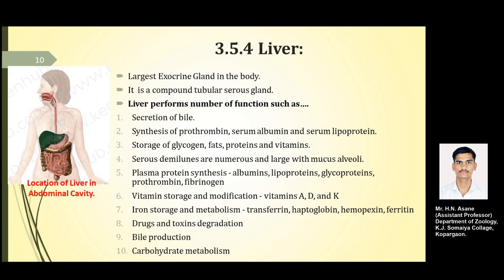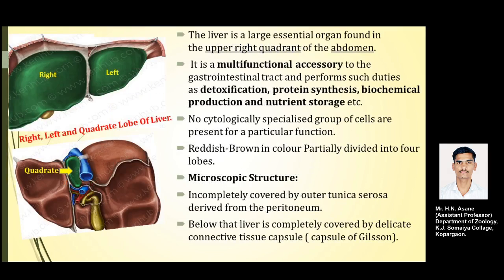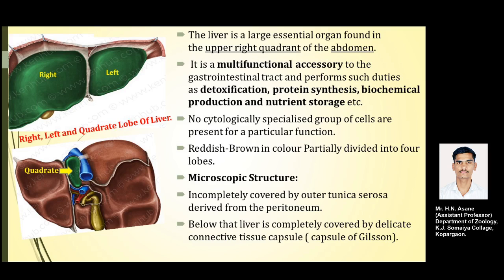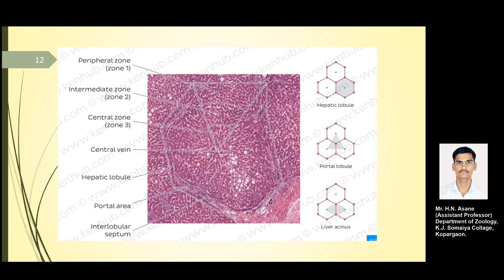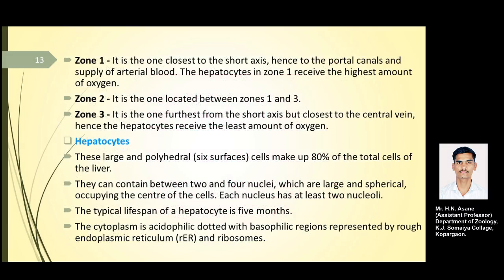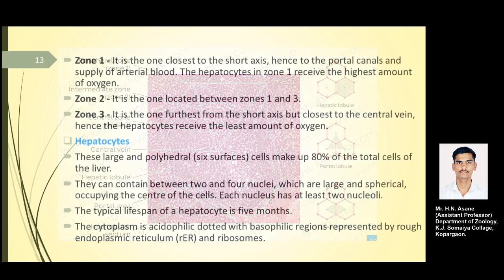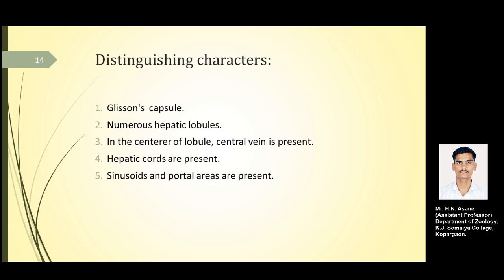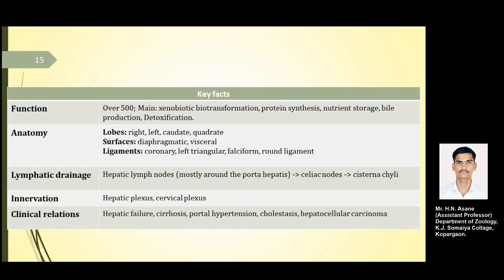Lec 30 Histology 3.5.4 The Liver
Chapter 03 The Histological Study of the Organs.